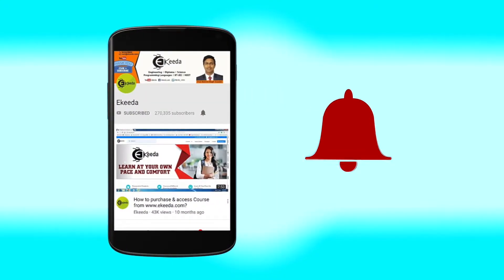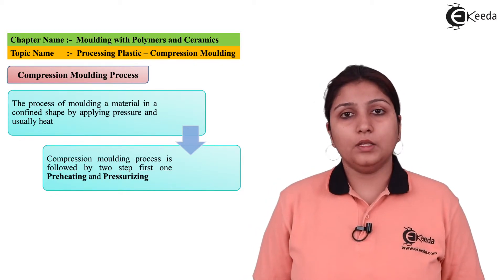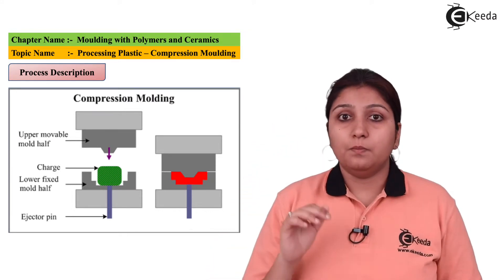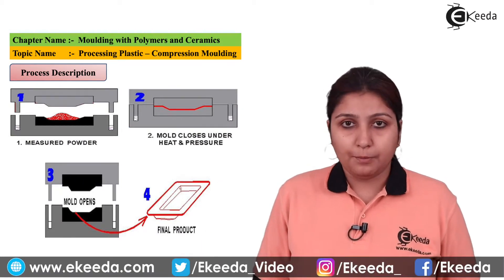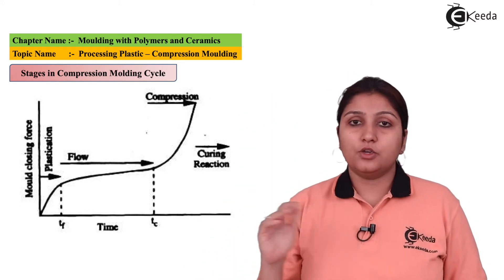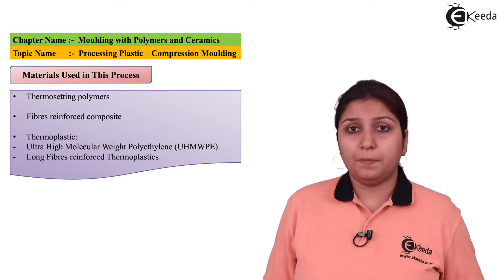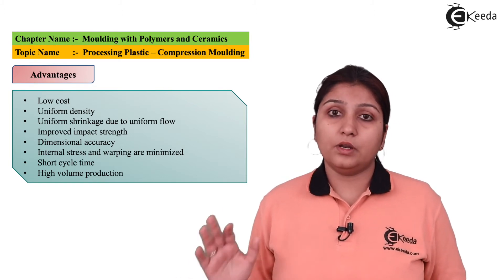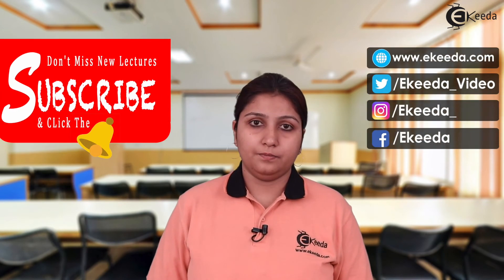Processing Plastic Compression Moulding - Moulding with Polymers and Ceramics - Production Process 1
Video Name - Processing Plastic Compression Moulding

Chapter - Moulding with Polymers and Ceramics

Happy Learning!